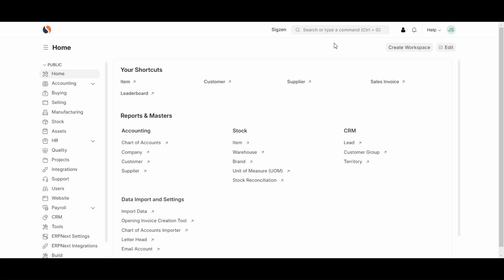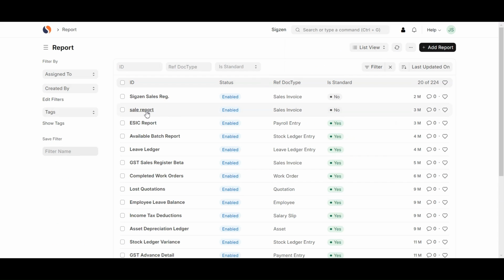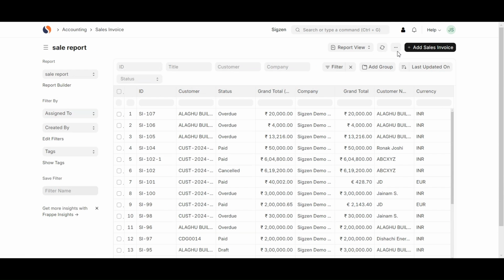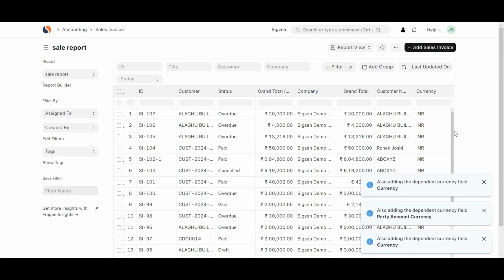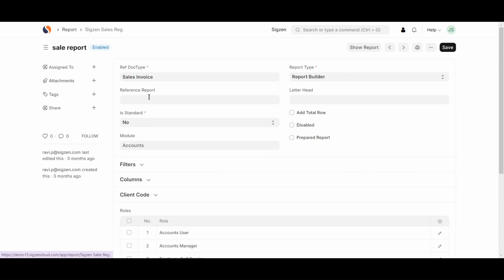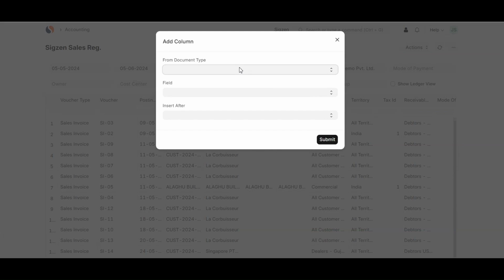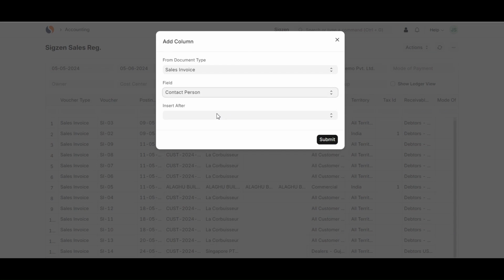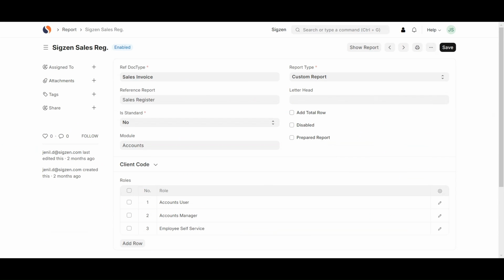SigzenERP - How to Create Custom Reports Step-by-Step Guide | Powered By: ERPNext-15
Welcome to the Sigzen ERP Tutorial on Creating Custom Reports in ERPNext! This video is ideal for both new and experienced users who want to tailor reports to better fit their business needs without altering the core ERP system. Follow this step-by-step guide to learn how to create personalized reports in ERPNext, ensuring your data is displayed exactly how you need it.

In This Tutorial, You'll Learn:
Accessing the Report List:
Discover how to navigate to the ""Report List"" in ERPNext using the awesome bar for easy access to reports.
Showing a Report:
Understand the process of selecting and displaying an existing report for customization.
Picking and Adding Columns:
Learn how to modify reports by picking the columns you need and adding new ones to enhance the report’s utility.
Customizing Report Layout:
See how to set new columns from document types, select specific fields, and insert them in the desired order to ensure the report suits your requirements.

Key Features Highlighted:
Tailored Report Generation:
Easily create reports without changing the system’s core settings, ensuring flexibility and control over the displayed data.
Efficient Column Management:
Select and add columns to reports, optimizing them to reflect the exact data you need for better decision-making.
Streamlined Customization Process:
The ability to pick and add columns directly from document types makes customizing reports faster and more intuitive.
Why Watch?
This tutorial is designed to help you master the custom report creation feature in ERPNext. With easy-to-follow steps, you’ll be able to generate reports that fit your specific needs, improving the clarity and functionality of your data analysis. Happy reporting!